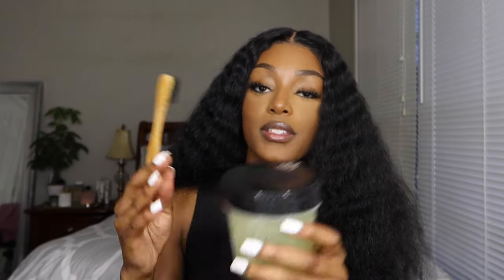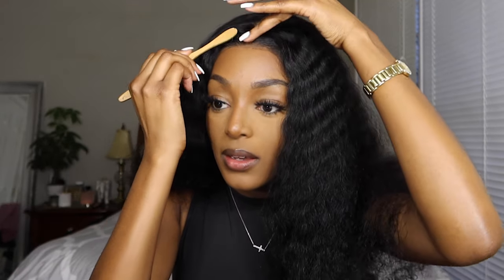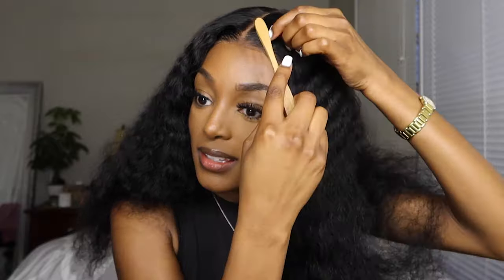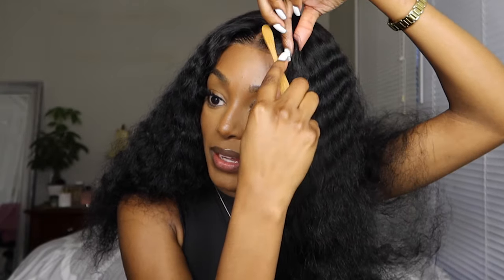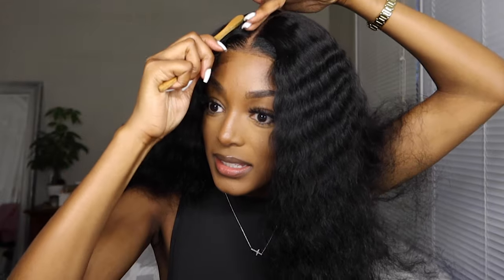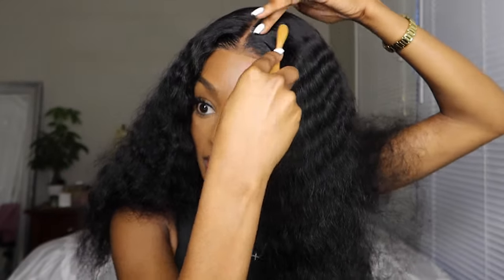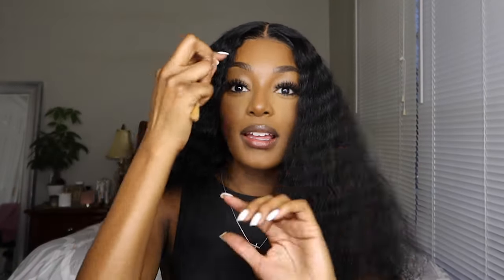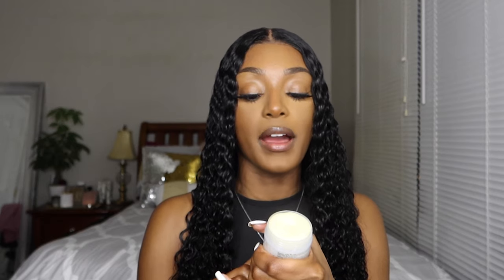JUICY "Wet Look"💦 Curls that last ALL DAY ⏰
If you've been struggling to keep your curly and deep wave wigs looking JUICY💦 with that "Wet Look" to last ALL DAY! ⏰ I've got you covered in this video. In this video I'll show you how to get long lasting shine and definition!
Make sure you let me know what you think about this video in the comment section below!

♡PRODUCTS MENTIONED IN THE VIDEO♡:

(Similar) 26 Inch Deep Wave Unit

Avlon Styling Wax Stick

Spray Bottle

Design Essentials Foaming Lotion

Aunt Jackie's Curl Elongating Gel

Paddle Brush

Rattail Comb

♡FILMING EQUIPMENT♡:

Canon Powershot G7X Mark III

55W 5500K Dimmable LED Ring Light (18 Inches)

Portable and Adjustable Phone Tripod Stand Holder with Wireless Remote and Universal Clip